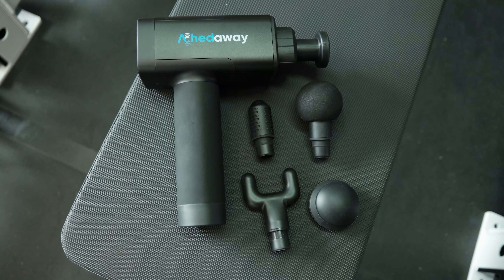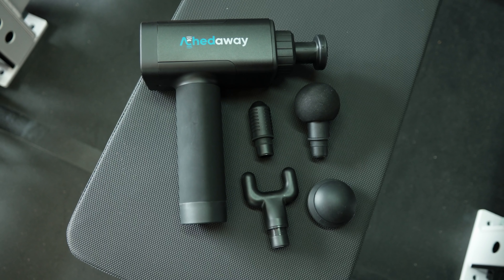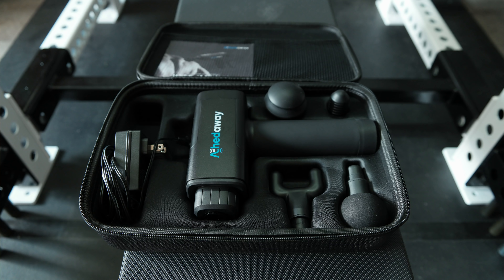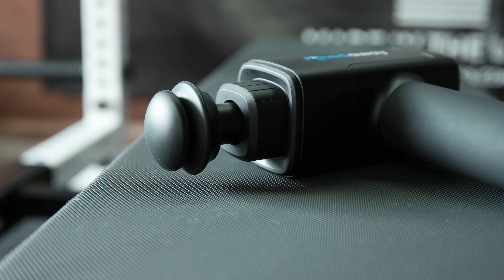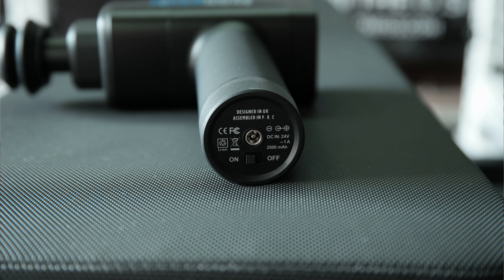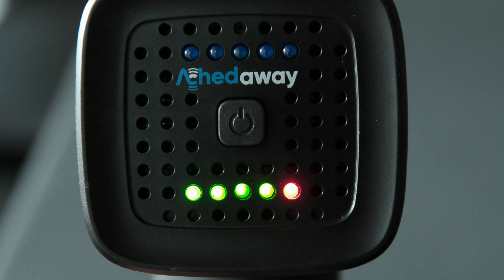AchedAway Percussive Massage Gun - Worth the rub?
Hey all in today's video we take a look at the Ached Away Percussive Massage Gun. These guns have become super popular in the industry from brands such as Theragun and Hypervice. How does this more competitively priced option hold up?